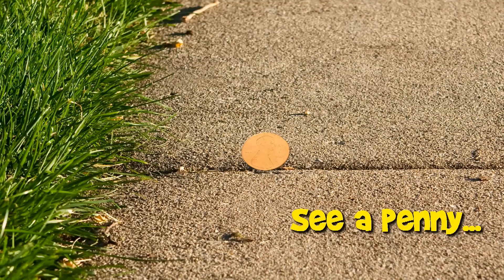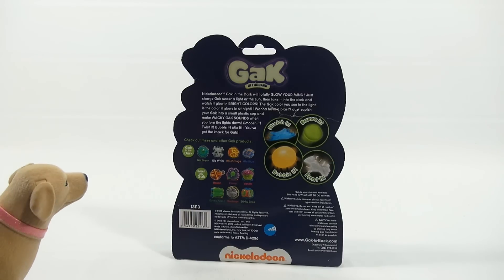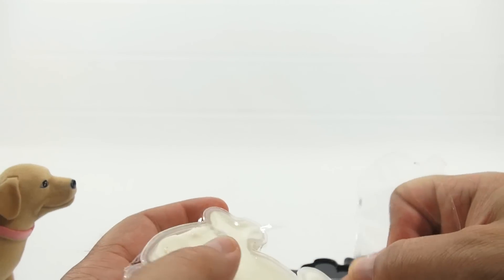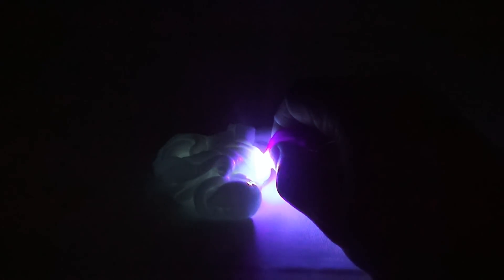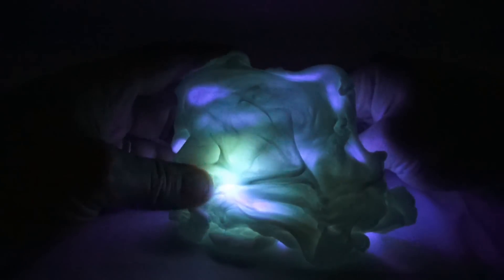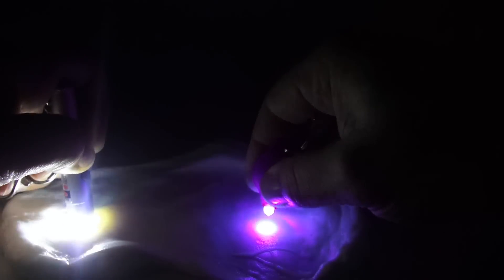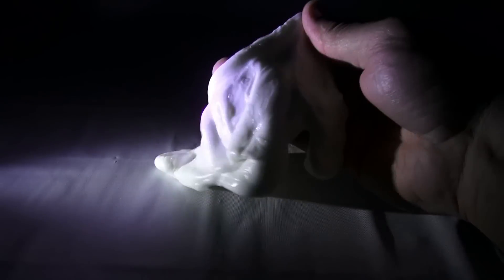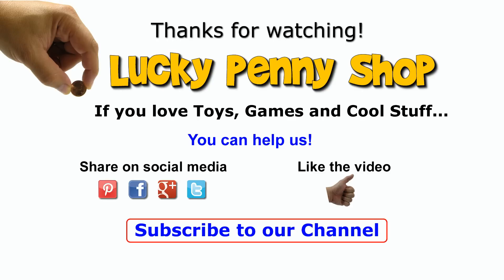Butch is in the Dark! Nickelodeon Glow In The Dark, Glo White GAK!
​​​Butch gets left alone in the dark! That voice sounds strangely familiar! "Stop eating LPS-Dave's Food. " :)

Lucky Penny Thoughts: This Glo White GAK worked great!  The camera really did not show the full glowing affect.  It was cool to see how it reacted to different light sources.  This is one of the best glowing GAK's we have ever checked out.  Butch had his own flashlight because he is afraid of the dark.  I had to play a trick on him and turn off the lights.  Watch at the end :)

Later!
LPS-Dave

▶▶ Product Info
Nickelodeon Gak in the Dark will totally GLOW YOUR MIND! Gak in the Dark comes in 4 amazing glo in the dark colors. Just charge Gak under any light source or the sun, then take it into the dark and watch it glo in BRIGHT COLORS! The Gak color you see in the light is the color it glos in the dark. Patented OGLO technology makes your Gak glow in the dark or at night in amazing colors!  Smoosh it! Twist it! Bubble it! Mix it! You've got the knack for GAK in the dark!